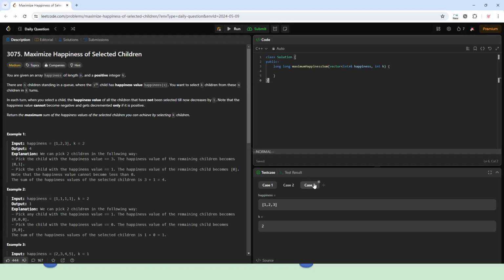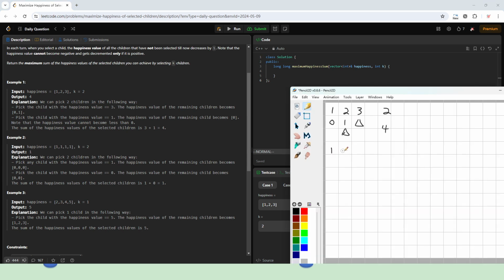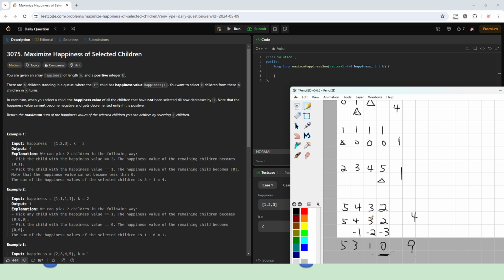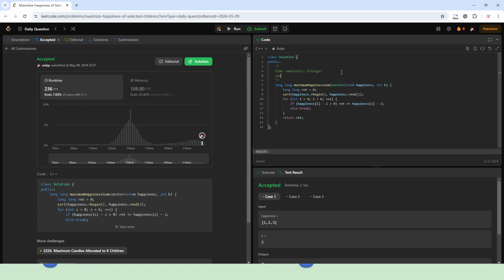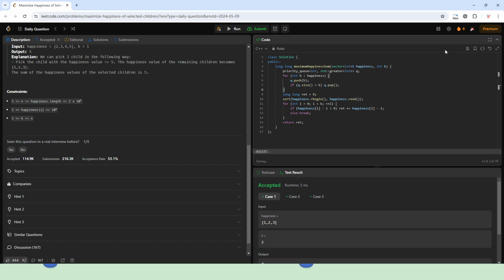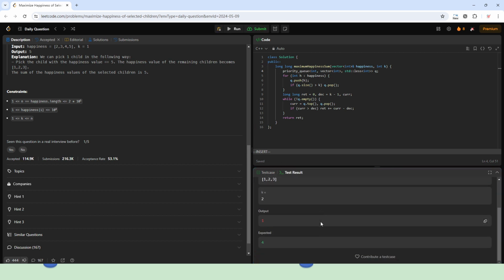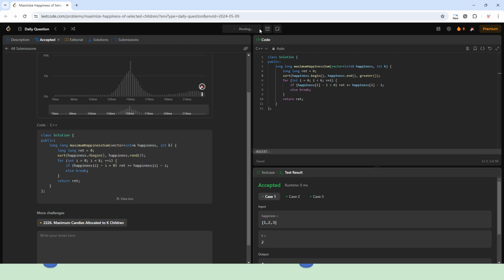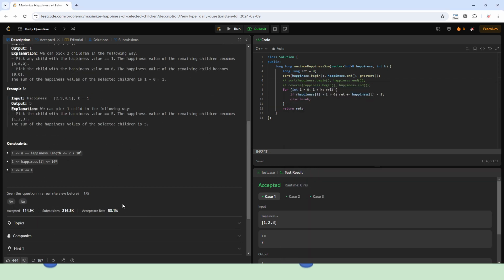2240509 3075 Maximize Happiness of Selected Children